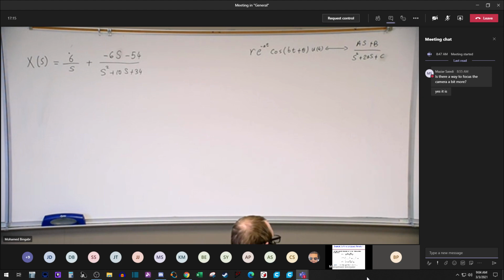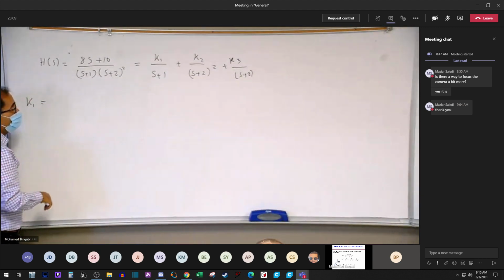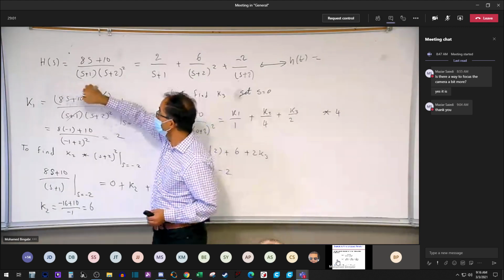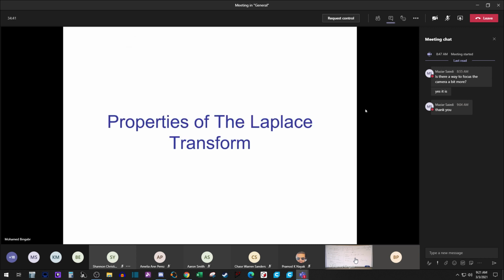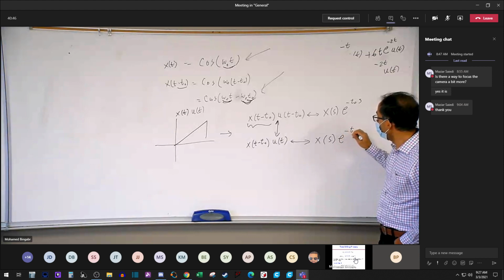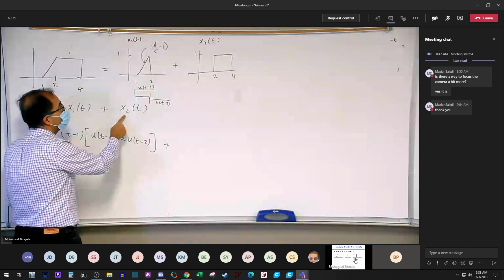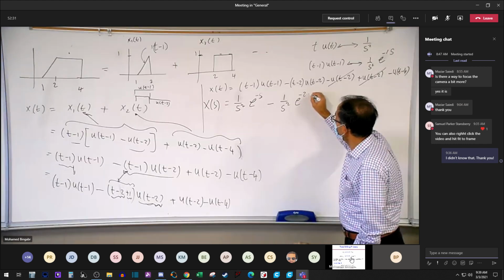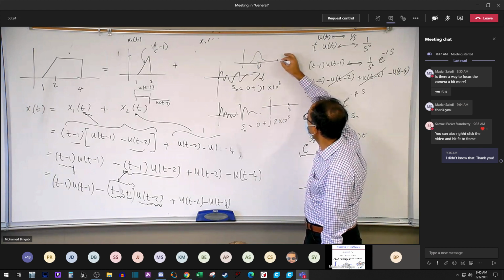Laplace Time Shift Sig & Sys 2021 03 03